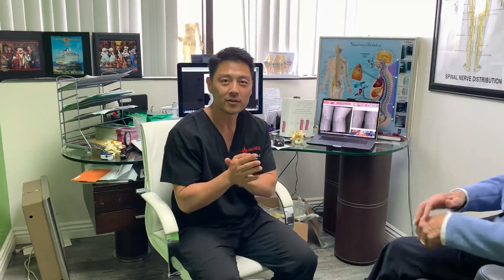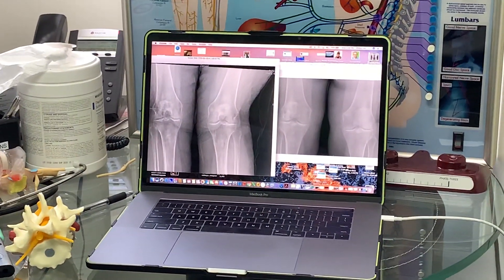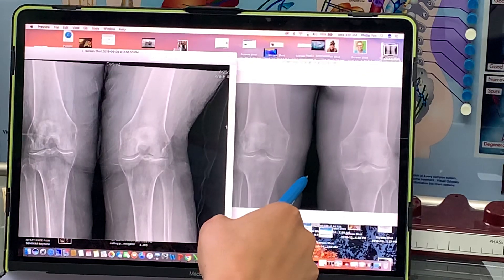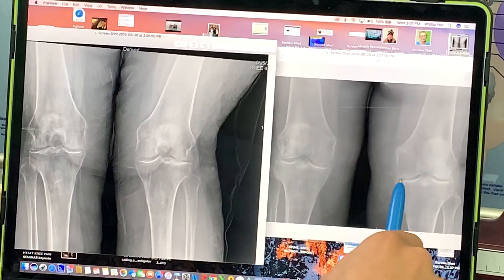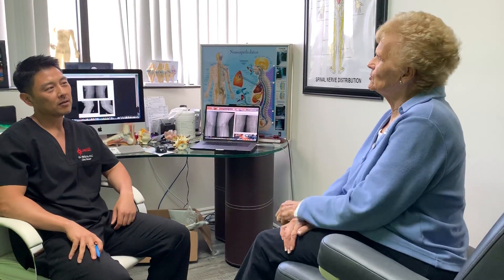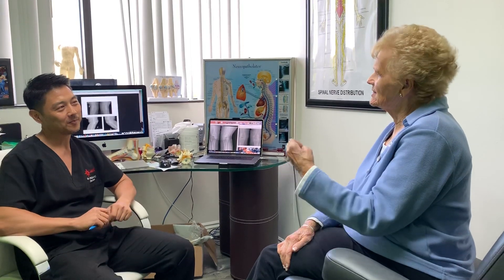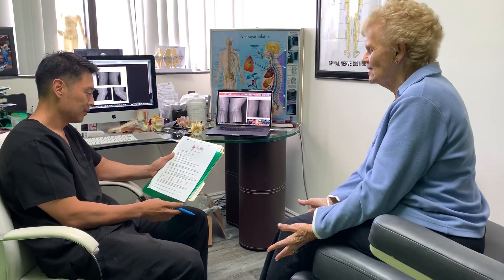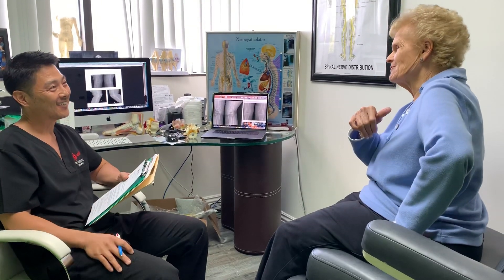Stem cells Knee joint space increased 7 months Bone on Bone Knock Knees before and after xrays